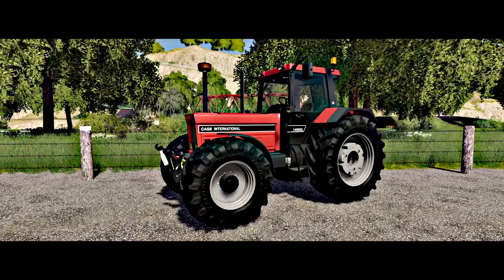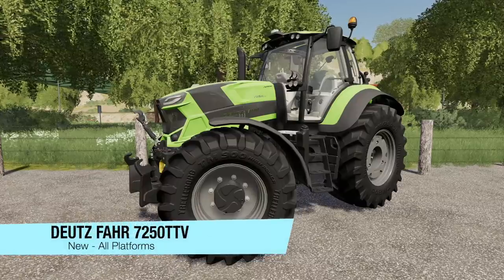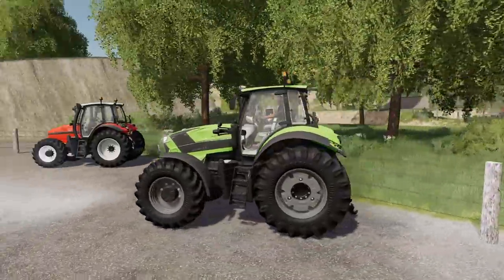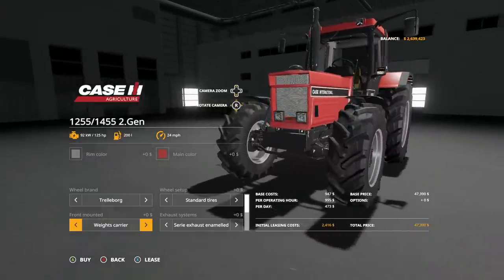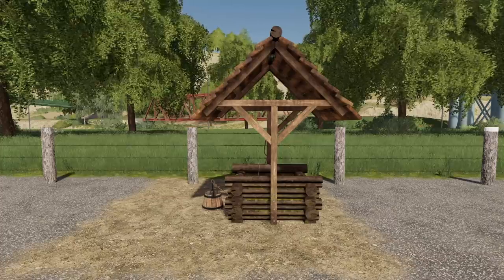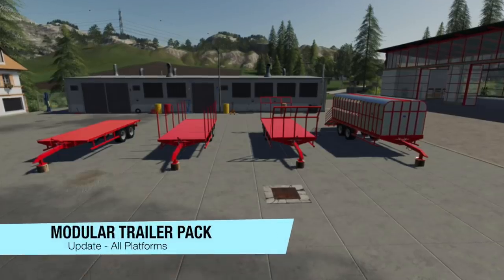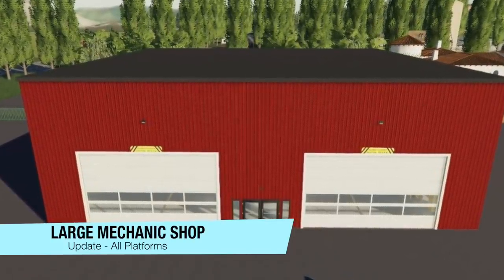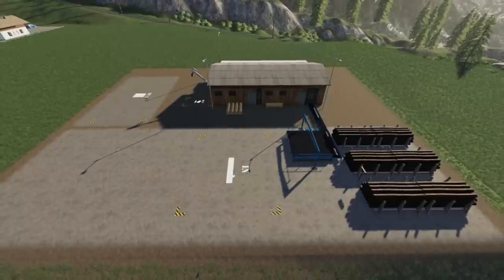NEW MODS FS19! New Tractors + New Logging Map! (19 Mods) | Farming Simulator 19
"New Tractors + New Logging Map!" (19 Mods)

All Platforms
- SDL Group Pack
- Deutz Fahr 7250TTV
- Case IH 1255/1455XL (Removed From ModHub)
- Poettinger Top 382
- Wooden Fountain
- Geo. Germany
- Switchback Canyon
+ Modular Trailer Pack
+ La Coronella
+ Case IH Optum
+ Machinery Shed
+ Large Mechanic Shop

PC & Mac
- Seeds Production
- Guttler Avant 56
+ Bale Storage Sheds
+ Shelf Storage
+ Bale Storage Barns
+ Bale Stacks
+ Small Sawmill

More Added To This List Soon!